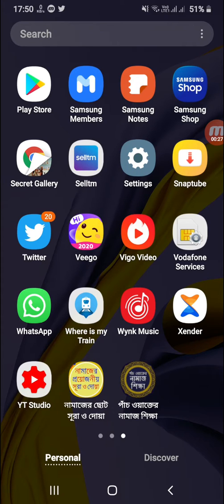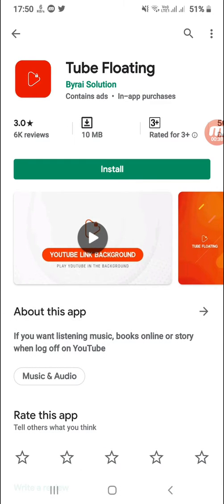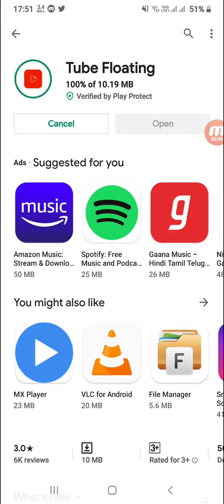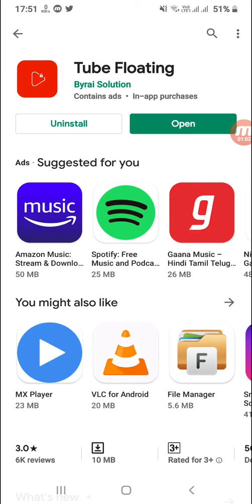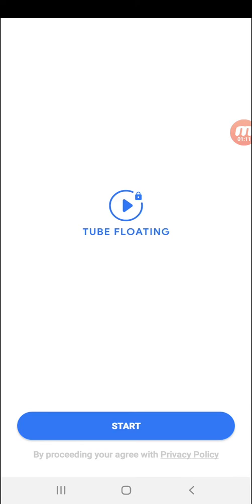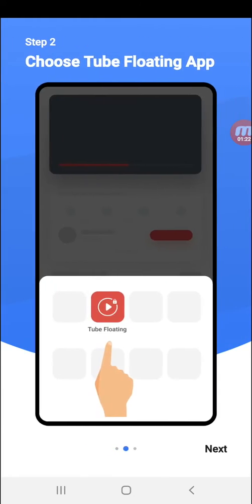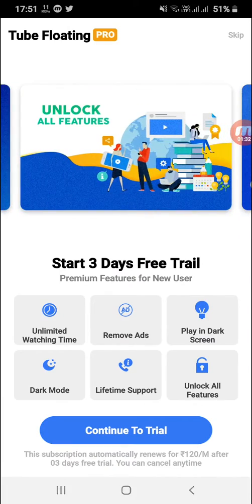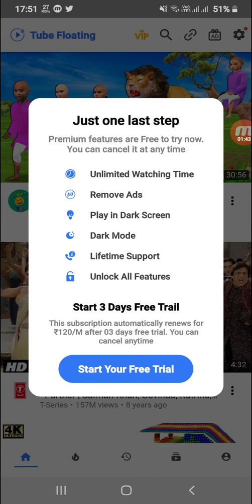ইউটিউব এর যেকোন ভিডিও ফোনের হোম স্ক্রিনে দেখুন 2020